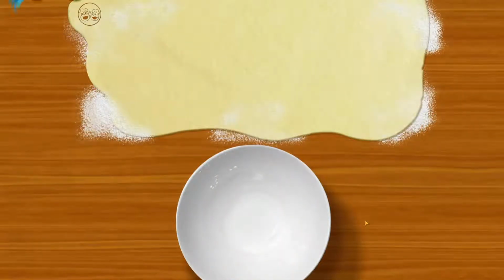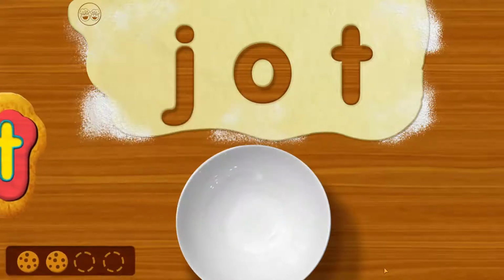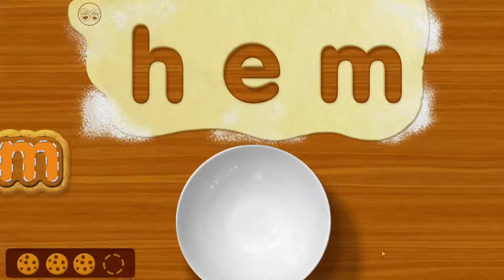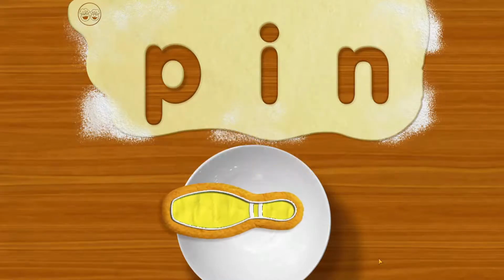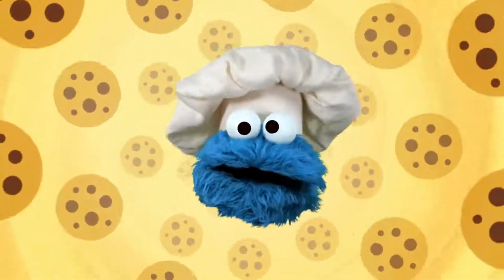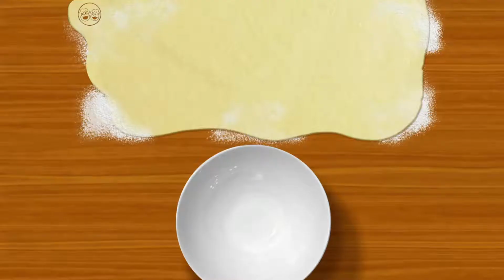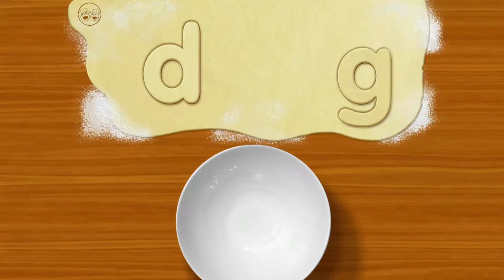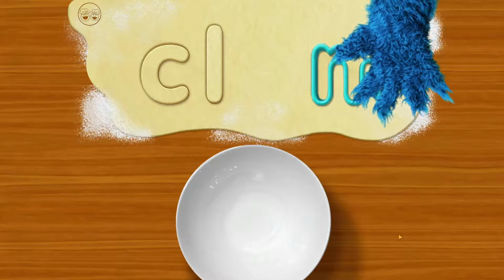Master the Alphabet With This Sesame Street Kitchen Game - Android Games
Practice Early Literacy Skills and Build Vocabulary with Elmo & Cookie Monster!

This is a lite version of Sesame Street Alphabet Kitchen. To unlock all available content and features, you can download a one-time in-app purchase for $2.99 from this lite version.

This is a vocabulary-building app, which will help your child practice early literacy skills by blending letter sounds to create words in Cookie Monster’s alphabet kitchen!

Sesame Street Alphabet Kitchen turns learning vowels and new vocabulary words into a fun-filled cookie making experience. By creating letter cookies and decorating them in his kitchen, Chef Elmo helps kids learn about vowels. Through blending letter combinations to create words, the Sesame Street friends help your child ‘bake’ 3- and 4-letter words into delicious cookies. And the fun doesn’t stop there! Your child can color the cookies, take pictures with their creations, ‘eat’ them, or share them with Cookie Monster and Elmo!

FEATURES
-Cut and decorate vowel cookies with colorful frostings, icings, whipped cream, sprinkles, fruits, and silly facial features!
-Create more than 90 words to build vocabulary and literacy skills.
-Learn letter names and sounds.
-Over 350 word cookie variations!
-Take pictures with Cookie Monster, Elmo, and your cookies.
-‘Eat’ the cookies or share them with Cookie Monster and Elmo!

LEARN ABOUT
-Letter identification
-Letter sounds
-Word blending
-Vocabulary building
-Sharing

ABOUT US
Sesame Workshop’s mission is to use the educational power of media to help kids everywhere grow smarter, stronger, and kinder. Delivered through a variety of platforms, including television programs, digital experiences, books and community engagement, its research-based programs are tailored to the needs of the communities and countries they serve.